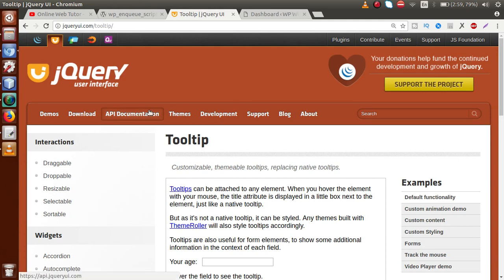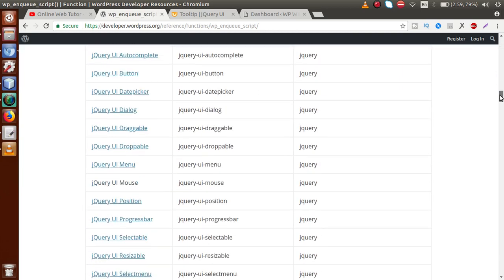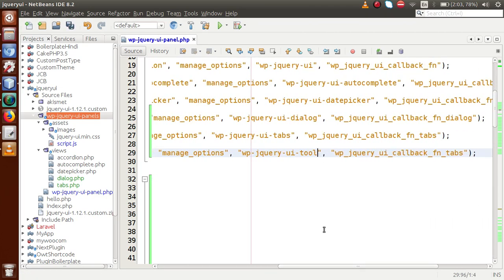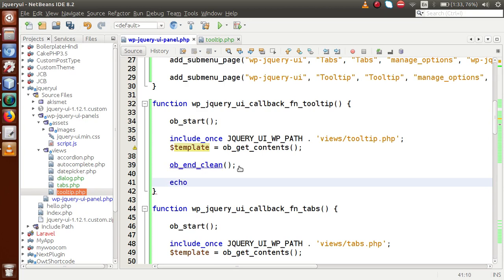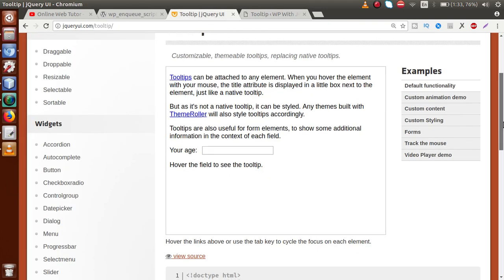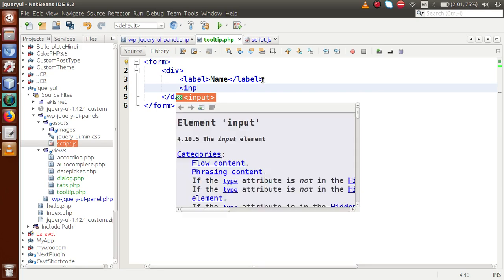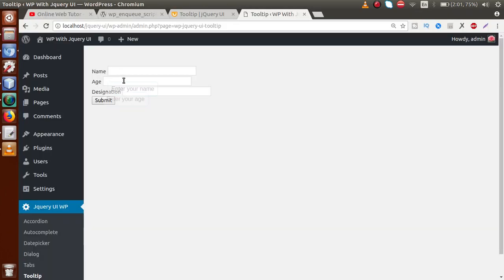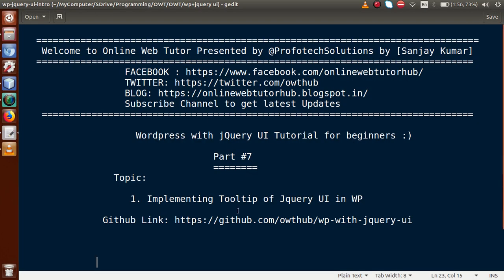How to use jQuery UI with wordpress for beginners from scratch - jQuery Tooltip with Wordpress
In this video session we will learn about:

How to use jQuery UI Tooltip with Wordpress